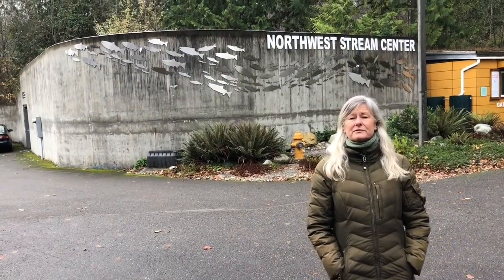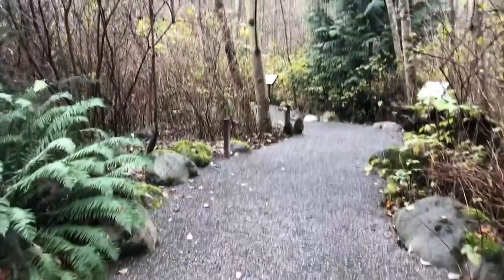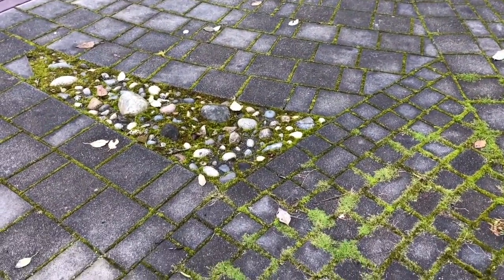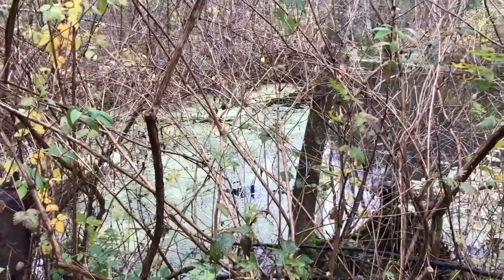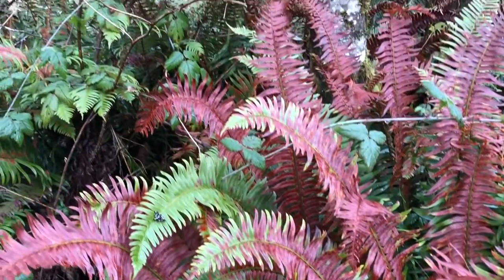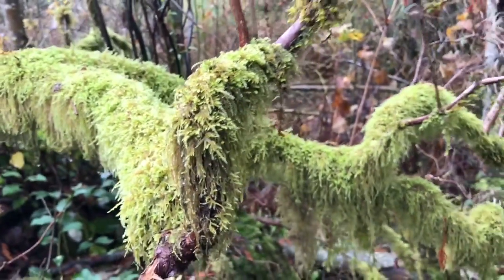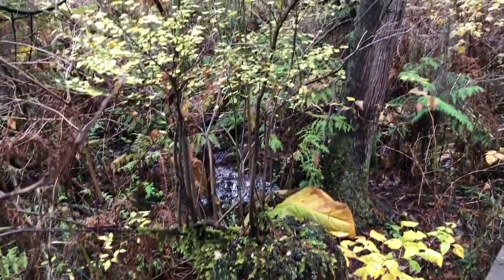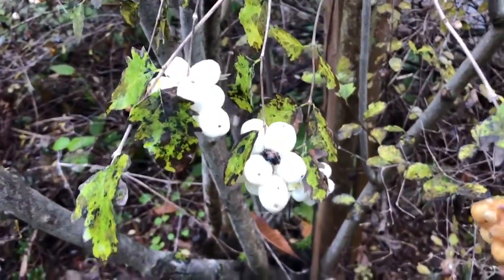Northwest Stream Center - Virtual Garden Discovery Walk - Nov. 2020 (Part 1 of 2)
Virtual Garden Discovery Walk - Nov. 2020 (Part 1 of 2)
Experience an interactive tour of the Northwest Stream Center, located on a beautiful 20-acre site leased from Snohomish County Parks and Recreation in McCollum Park approximately 1/2 mile east of Interstate 5 between Seattle and Everett, WA. Two salmon streams flow on the grounds that are covered with complex wetland systems and pockets of upland old second growth forest.

The Virtual Garden Discovery Walks is an online adaptation of an in-person monthly tour of a garden or park, followed by a nature inspired art craft led by Laura Rumpf, HTR, Registered Horticultural Therapist. This program is offered by Seattle Parks and Recreation & UW Memory and Brain Wellness Center, with support from Family Resource Home Care

Remember to enjoy Part 2 of this month's program! Stay warm in this chilly weather by moving in ways that imitate the motions of nature. In 'Moving as Nature,' local dance and fitness instructor Chris Daigre leads a seated exploration of movement based on our natural surroundings.